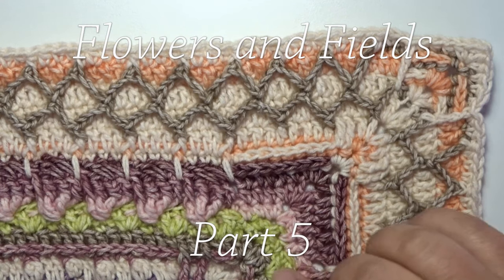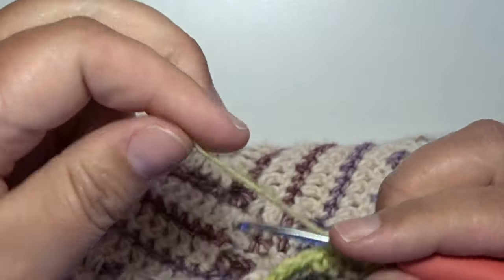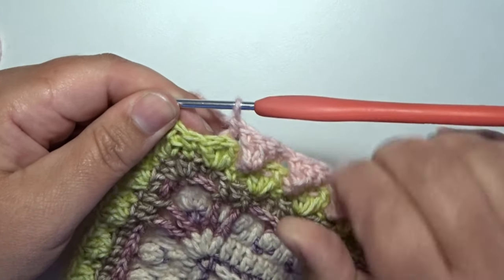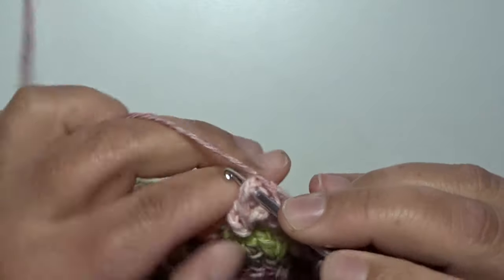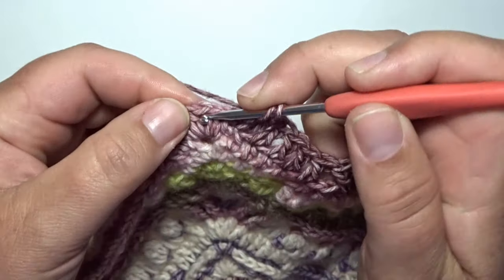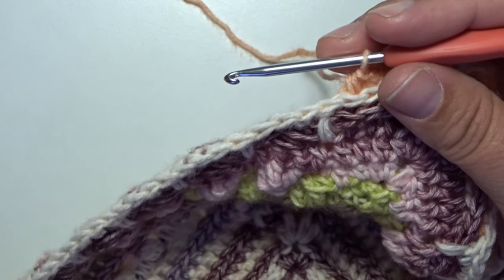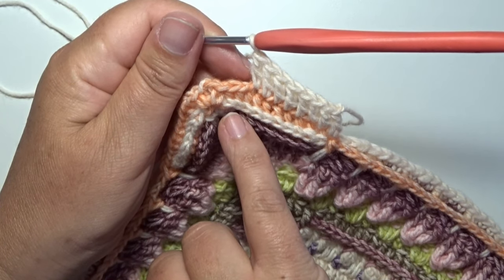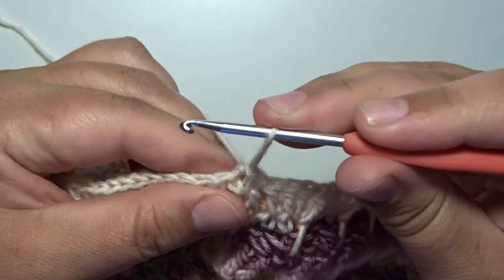Crochet Blanket - Flowers And Fields - Part 5 - English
This blanket is my own design.

For this blanket do you need:
STONE WASHED from Scheepjes Yarn

9 X Color: 821 - Pink Quartzite
3 X Color: 812 - Lemon Quartz
2 X Color: 834 - Morganite
3 X Color: 804 - Boulder Opal
4 X Color: 811 - Deep Amethyst
4 X Color: 808 - Corundum Ruby
3 X Color: 810 - Garnet
3 X Color: 820 - Rose Quartz